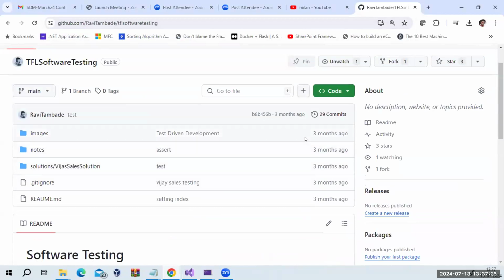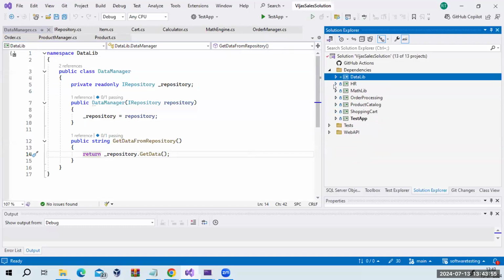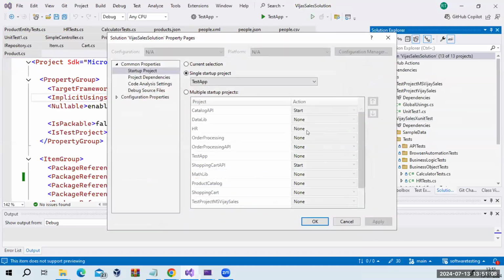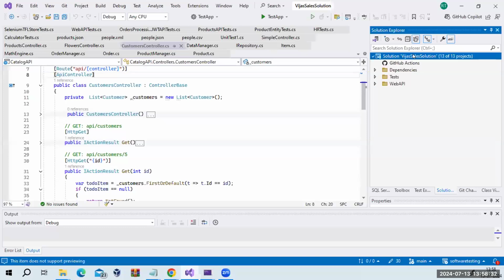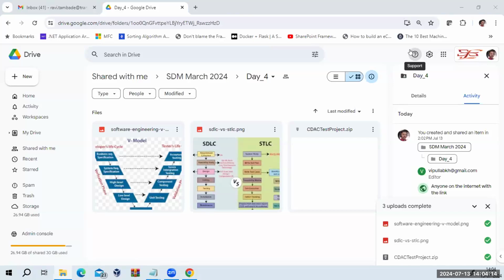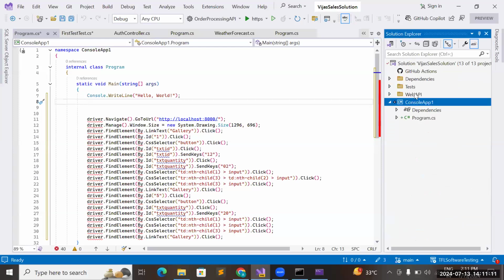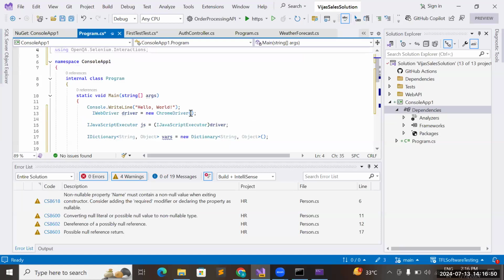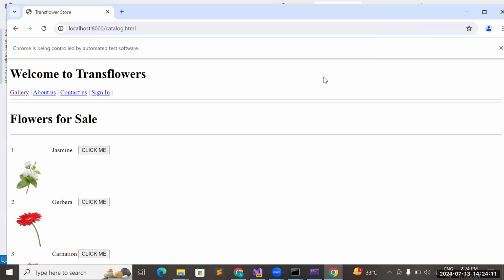SDM 04 02